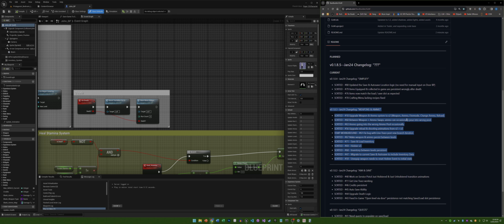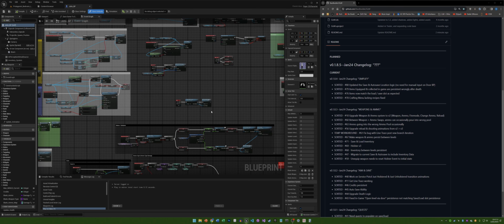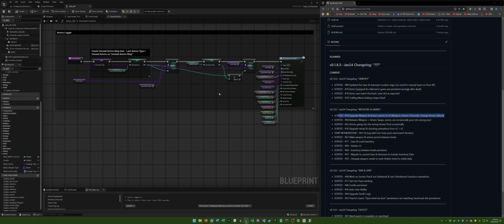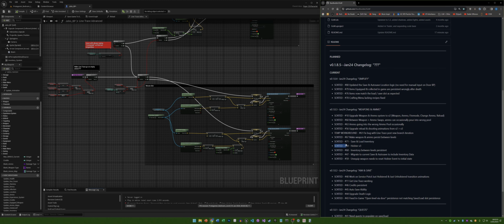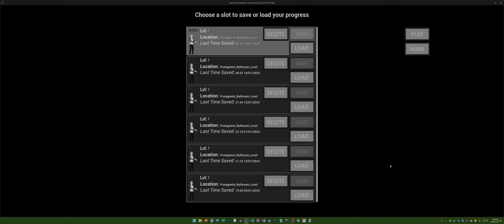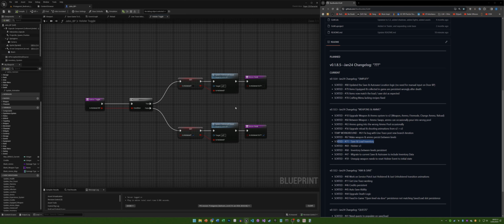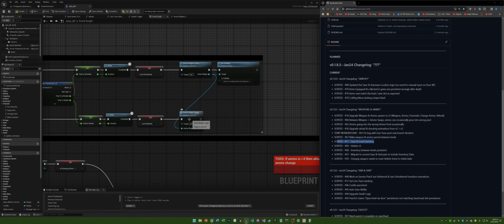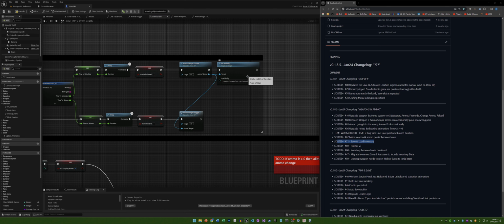Unreal 5 - Update Vlog - v0.1.8.3 (Jan 24) (2.5D) - "WEAPONS & AMMO"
v0.1.8.3--Jan24 Changelog: "WEAPONS & AMMO"

SORTED - 10 Upgrade Weapon & Ammo system to v2 (Weapon, Ammo, Firemode, Change Ammo, Reload)
SORTED - 60 Between Weapon + Ammo Swaps, ammo can occasionally pour into wrong pool
SORTED - 63 Ammo going into the wrong Ammo Pool occasionally
SORTED - 56 Upgrade reload & shooting animations from v2 to v3
TEMP WORKAROUND - 61 Fix bug with Line Trace post new branch iteration
SORTED - 67 Make weapon & ammo persist between levels
SORTED - 71 - Save & Load Inventory
SORTED - 69 - Holster v3
SORTED - 68 - Inventory between levels persistent
SORTED - 47 - Migrate to current Save & Autosave to include Inventory Data
SORTED - 59 - Unequip weapon needs to reset Holster Event to initial state